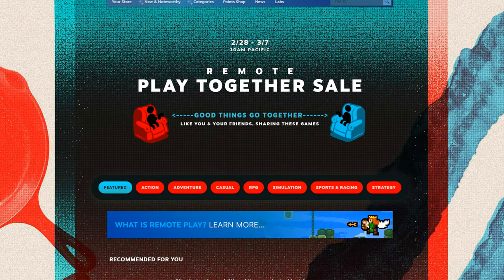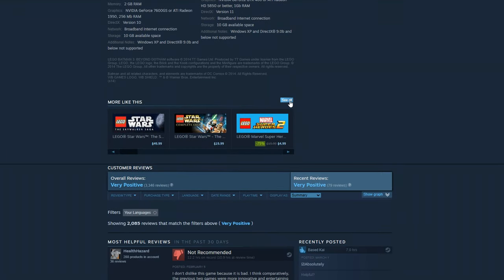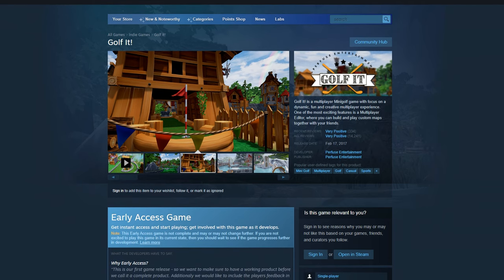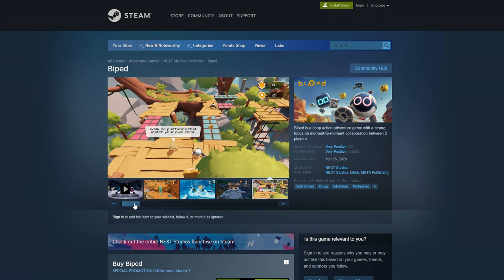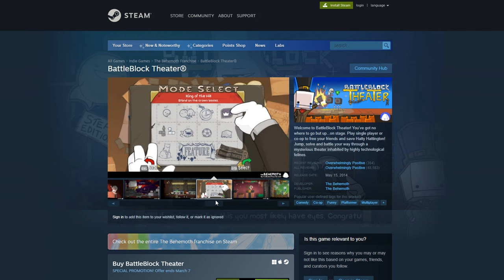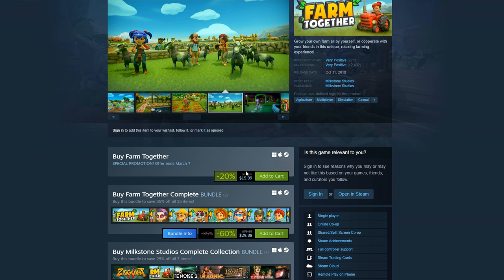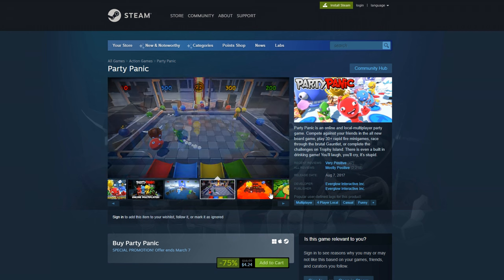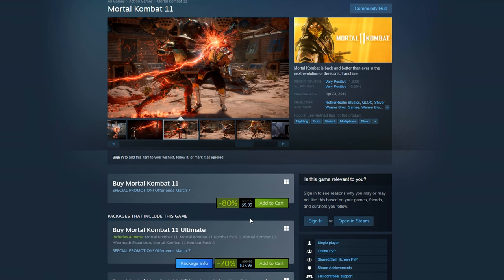Best of Steam Remote Play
Hello everyone! Today I go over some of the best Steam Remote Play games offered on the Remote Play Together Sale 2022 going on right now! If there's any great remote play games that you enjoy and I missed, leave them in the comments below for myself and others to see!

TIMESTAMPS
Intro - 0:00
LEGO Batman 3 - 0:24
Overcooked - 0:58
Golf It - 1:35
Tricky Towers - 2:08
Biped - 2:29
BattleBlock Theater - 3:07
Farm Together - 3:39
Trine 4 - 4:16
Party Panic - 4:58
Mortal Kombat 11 - 5:21
Conclusion - 5:58